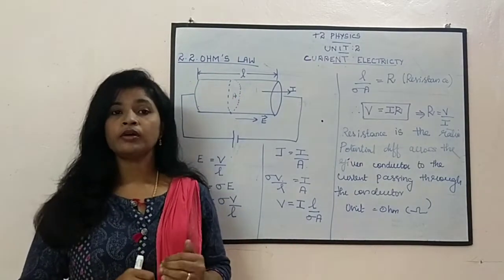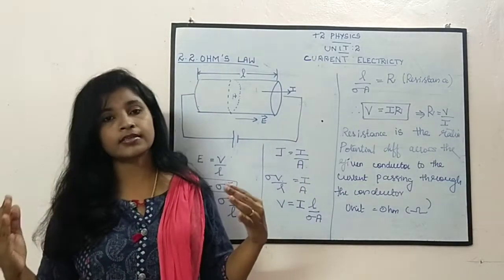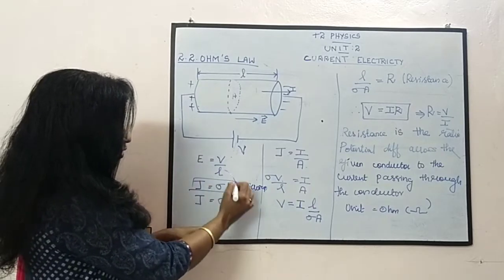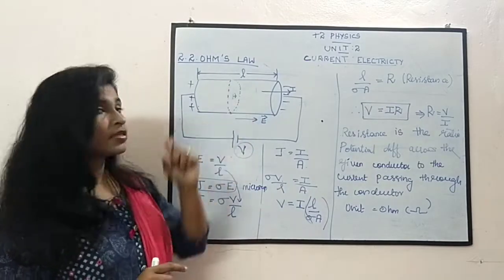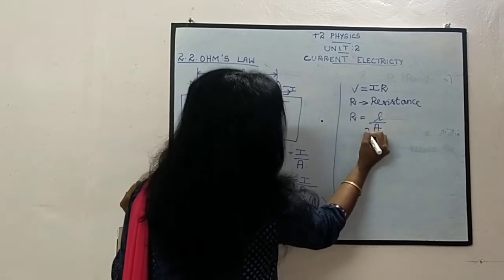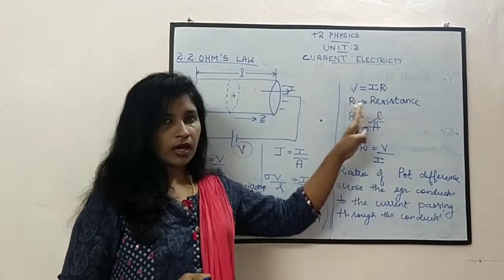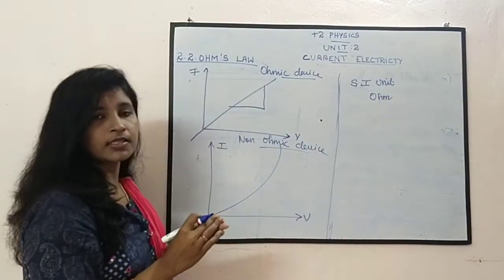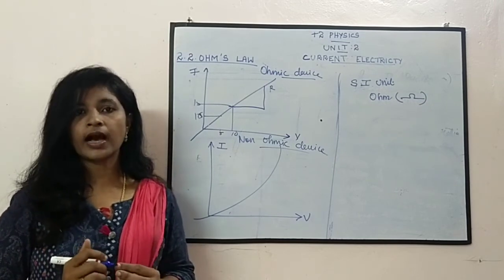12th Physics|Unit 2: Current Electricity |(2.2 OHM'S Law)